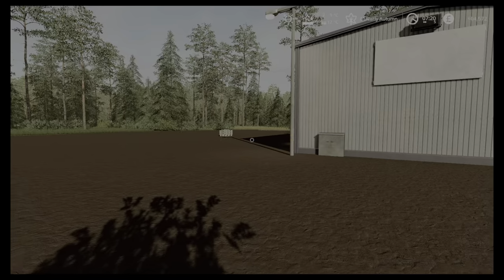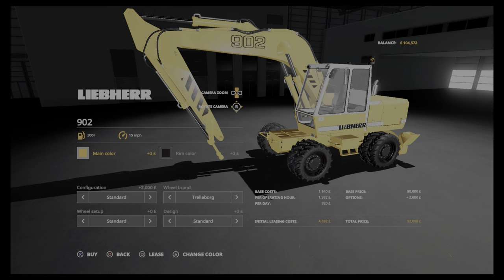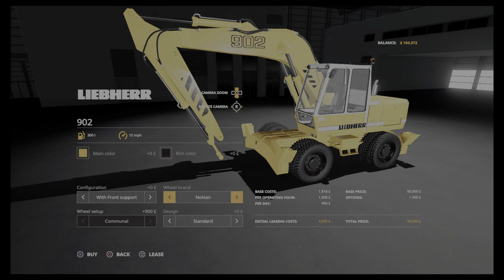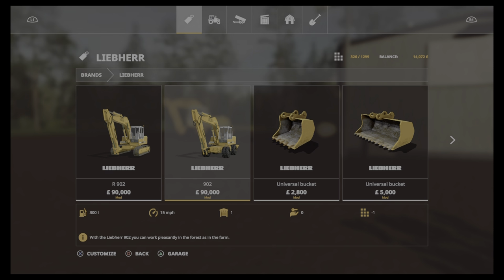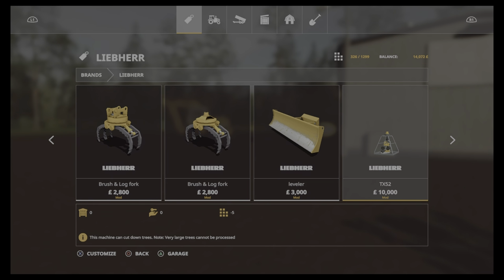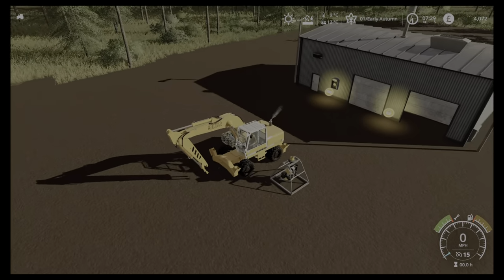Survival Lets Play - Jack Pine ep16 - What a Beast!!!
In todays episode we spend our money on a new machine which will be a massive investment to our farm. when I learn how to use it.